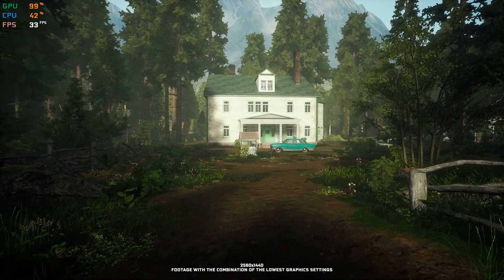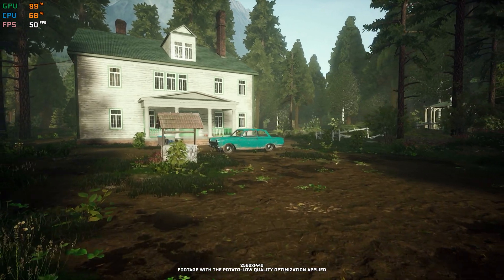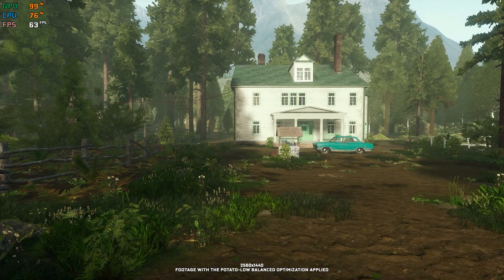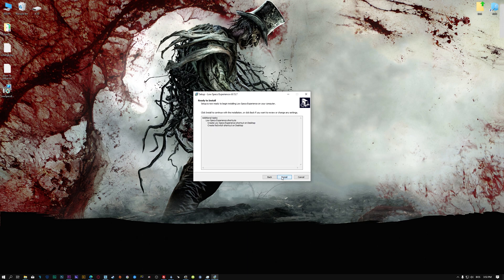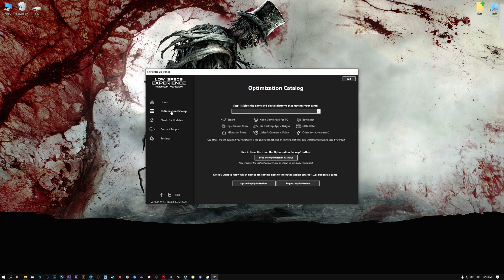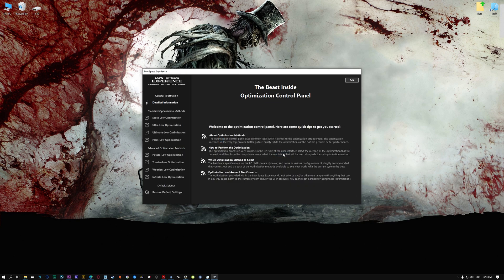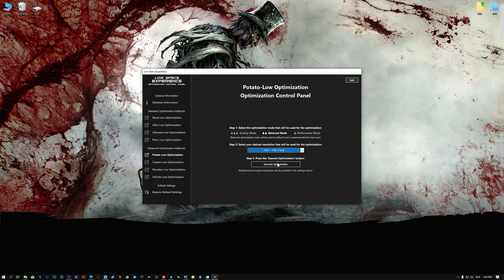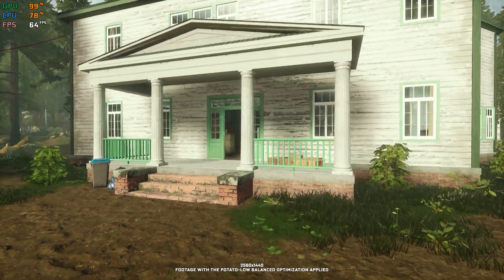The Beast Inside | How to Get Maximum FPS Boost and Fix Lag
This Maximum FPS Boost guide for The Beast Inside shows you how to increase and maximize frame rates, fix lag, reduce stutters, and improve overall performance using the Maximum Performance presets in Low Specs Experience.

⏱️ Timestamps

00:00 Before vs After Optimization
00:50 Optimization Guide
02:16 Additional Gameplay Footage